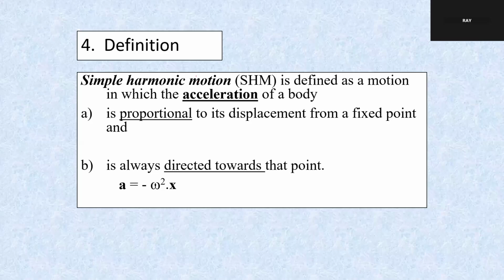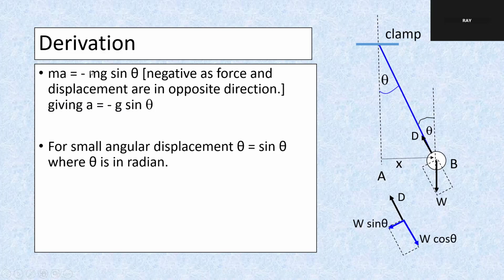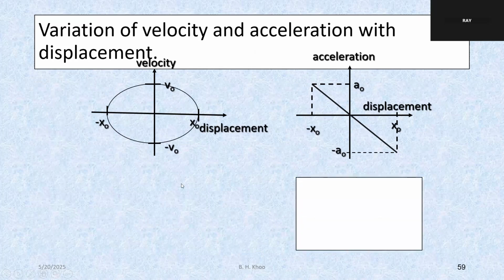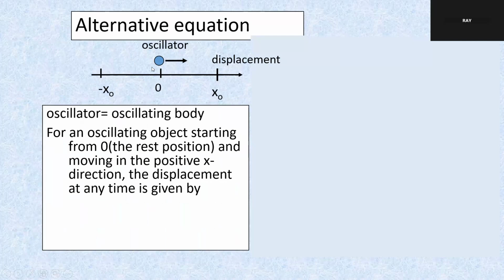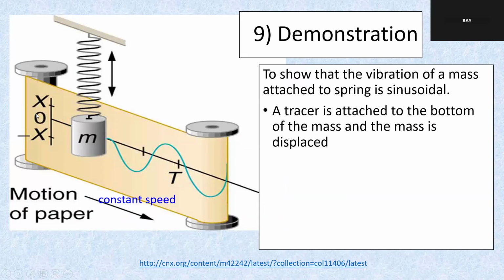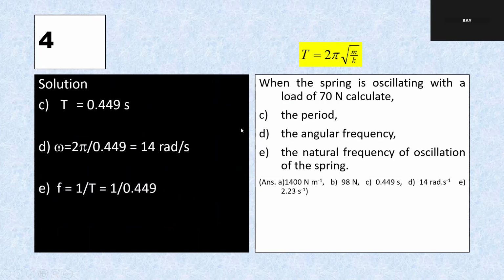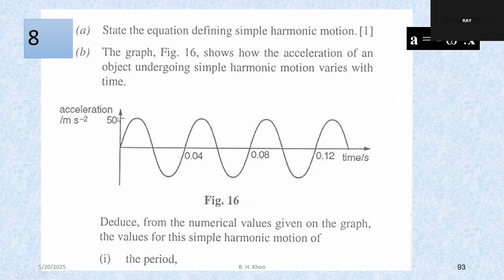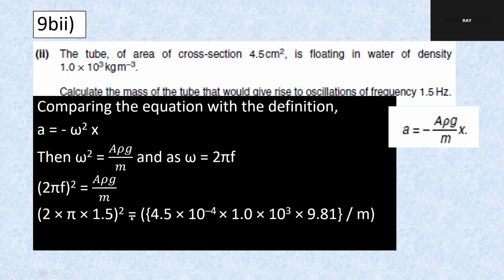Cambridge A-level Physics: 17.1 Simple harmonic motion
definition, solving problems